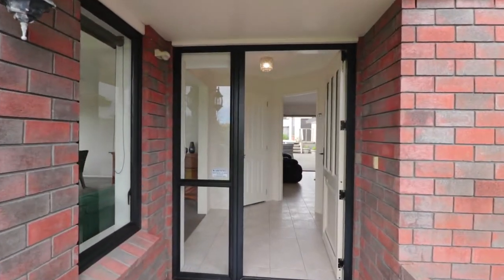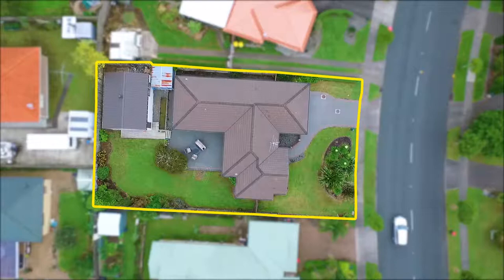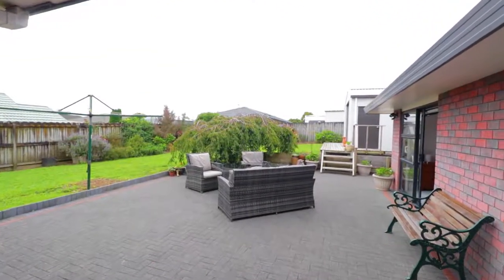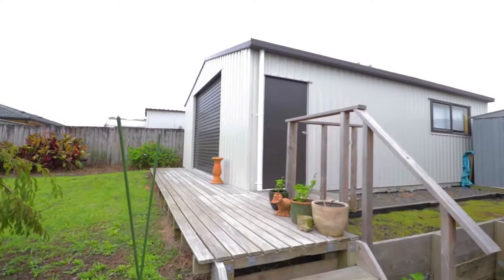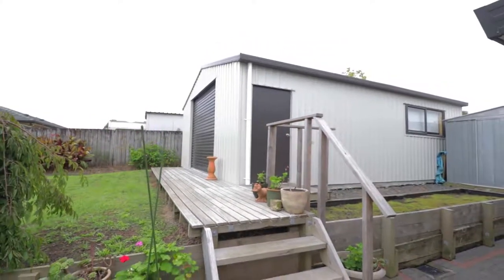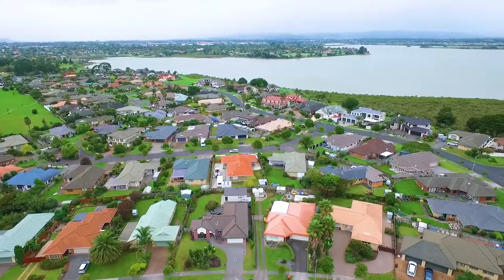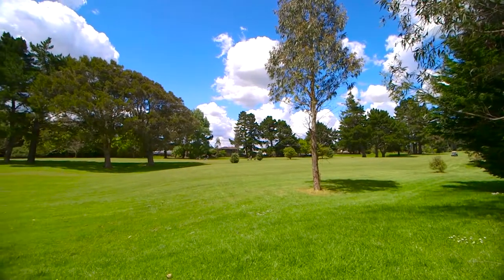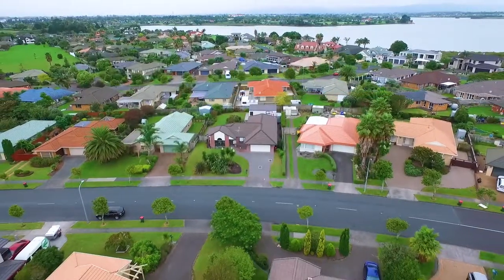SOLD - 23 Tington Avenue, Wattle Downs - Sue Matete and Paul Matete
Winning combination

This gem is set in the heart of Wattle Downs. As you look towards this brick and tile home it has tremendous street appeal and is close to the local dairy, salon and bakery. Private sanctuary ...

Property Marketed by: Sue Matete, Manurewa and Paul Matete, Manurewa